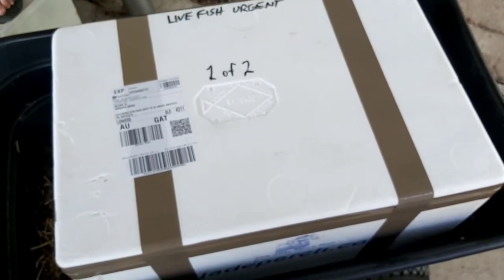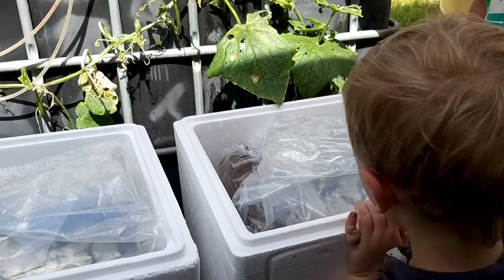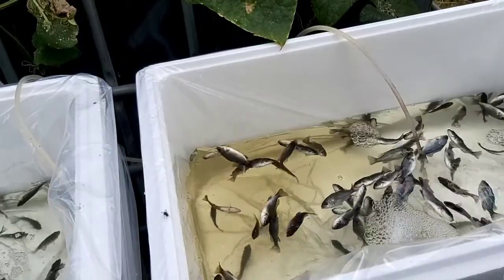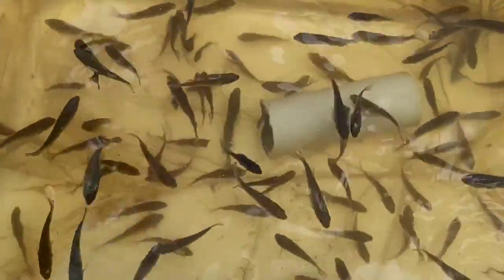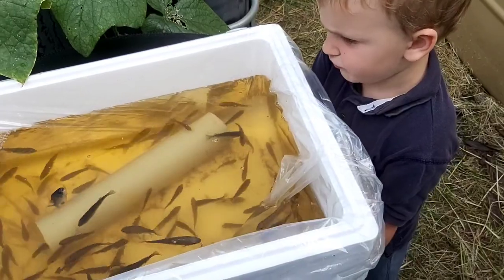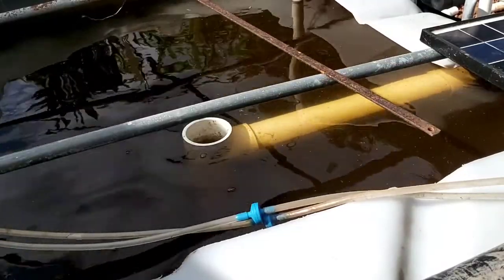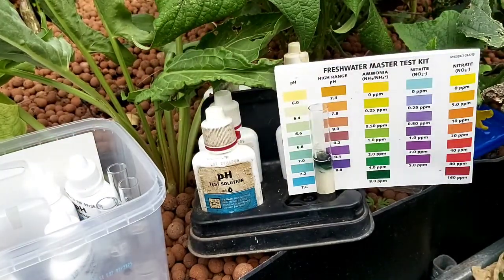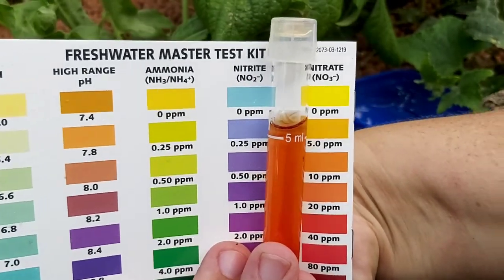Aquaponics: the fish have arrived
Chapters
0:00 Intro
0:28 Email I recieved from AusyFish
2:10 Unpacking Instructions
6:08 Step 1 opening the box slightly to let a small amount of light in
7:50 Step 2 open the box and allow the fish adjust to the full light
8:34 VERY unhappy sedate fish
9:00 Step 3 opening the bag
9:10 noticing that there is too much water going into the fish tank
9:30 back to Step 3 Opening the bag and releasing them into the box and putting an air stone into the box
10:28 The fish look very very unhappy
11:00 Signs of oxygen deprevation
13:34 Collecting some water to test at the end of the video
15:03 Step 4 adding a jug of water from the Aquaponics to the boxes with the fish... we will repeat this step every few minutes until the box is full.
16:32 Step 4 repeated and providing the Jade Perch somewhere to hide
16:40 Jade Perch / Fingerlings it is all part of Matthew's Home Schooling
20:25 Jonathan finds a Lady Bettle and I repeat Step 4🐞
21:00 when we would normally get our Fish
21:12 Laddy Bug and a tip to get rid of aphids🐞
21:42 The fish are much improved
22:16 Fish doing a wacky thing
22:38 Dealing with mosquitoes
24:54 Jonathan being adorable🥰
25:15 me trying to explain why you can't take a fish for a walk
27:21 Repeating Step 4
28:30 Shout Out to Cat Fish Terry
28:38 Fish tried to jump out in the top right corner🐟
28:54 Jonathan tells a story 🥰
29:28 another Fish tried to jump out in the top right corner🐟
29:58 another fish jumps top middle🐟
30:39 another fish jumps top right🐟
31:30 Step 5 Catching some fish to trial in the Aquaponics
32:00 Jonathan is VERY excited 🤩🥰🤩🥰
32:40 Step 5 fish into the system
35:32 Jonathan gets a ladder so he can see
36:30 Step 6 Catching & Releasing the Jade Perch into the Aquaponics System
38:27 Fish going into the System
39:20 Jonathan asking everyone to check out his channel 🥰
40:55 Plain going over the top of us
46:37 Comparing the Water that came with the fish and my system
47:30 pH comparison
49:43 Checking the rest of the levels of the water that came with the fish
54:20 Water test for my system

Step 7 is in 24 hours time when the fish will get their first feed.

The unpacking instructions must be followed to ensure good survival of your fingerlings.